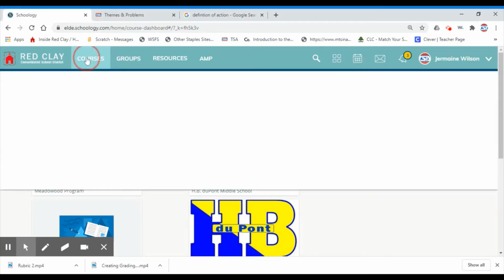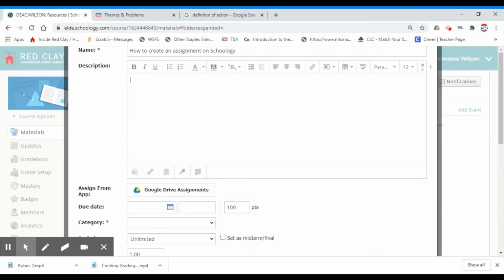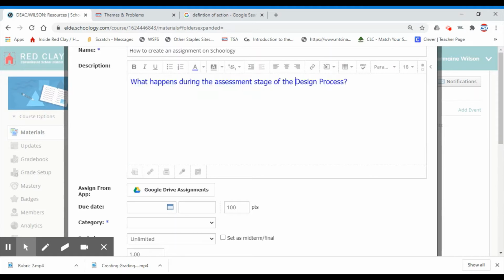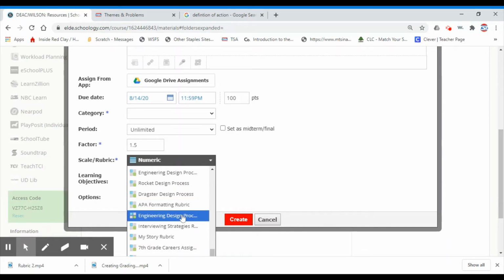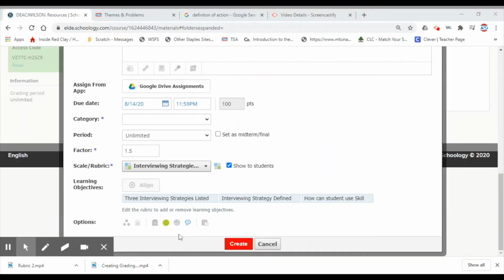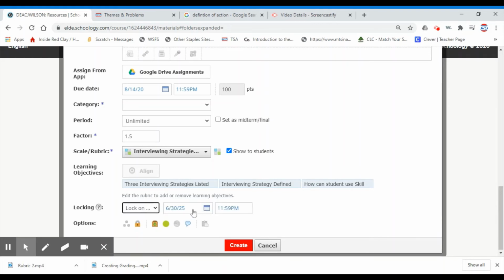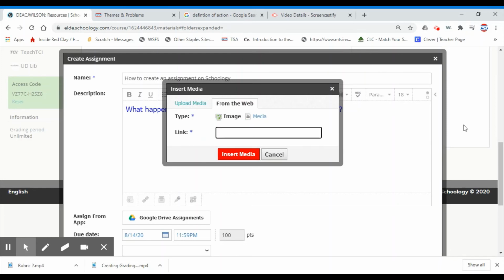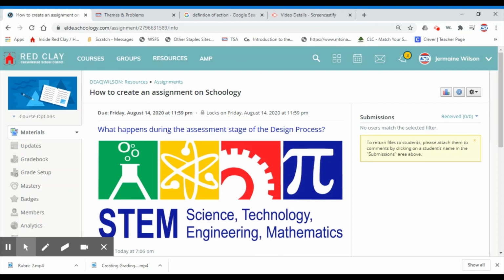How to Create an Assignment in Schoology PLUS Some Tips and Tricks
This video demonstrates so ways in which to add assignments to Schoology  as well as some creativity to engage students